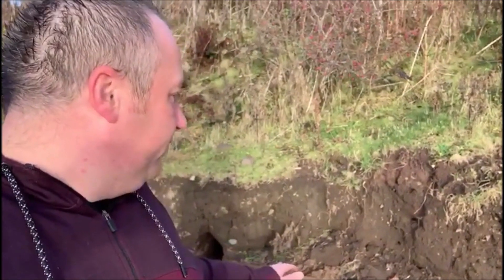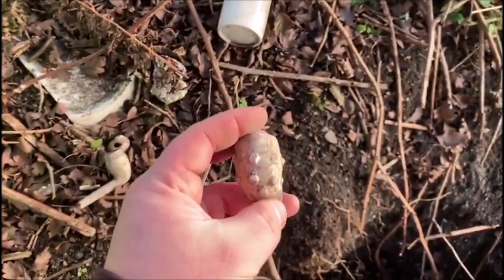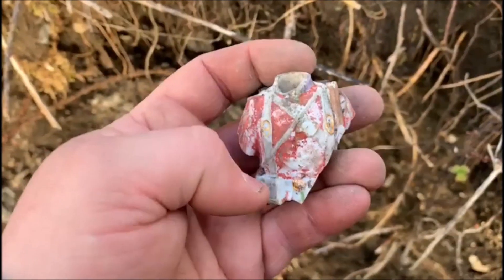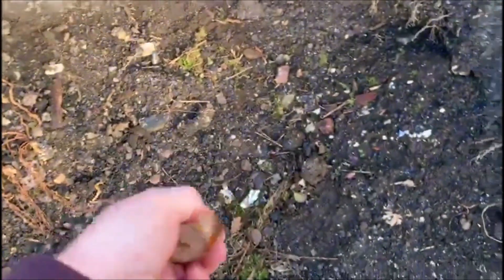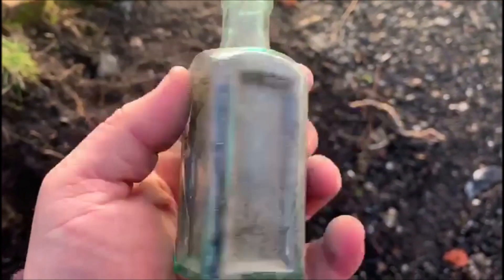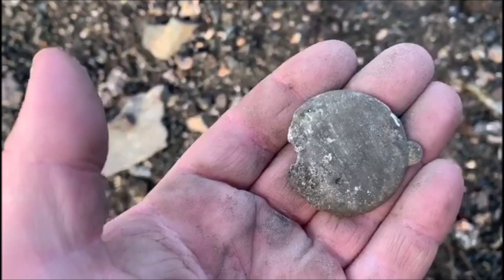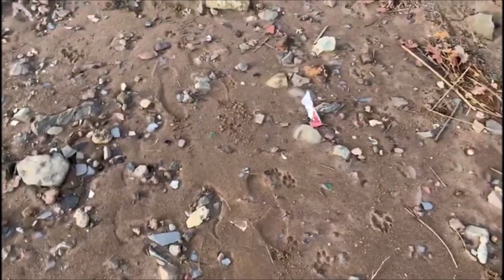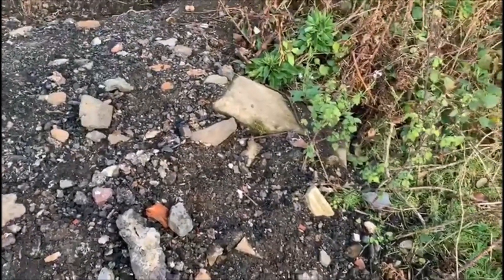We discover a secret beach for Victorian bottles codds pipes relics & more found mudlarking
Mudlarking an
Embankment tip